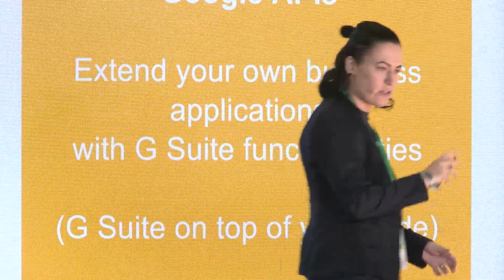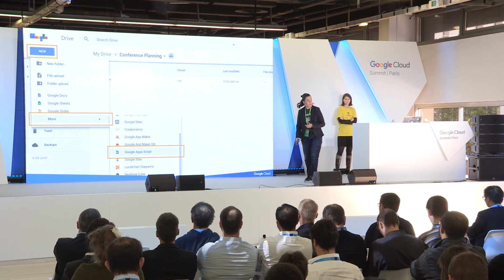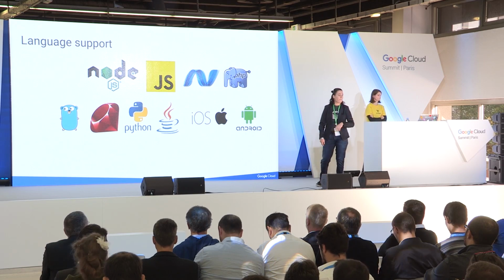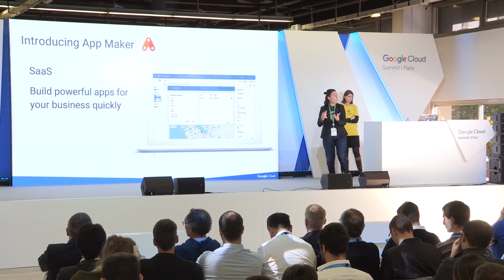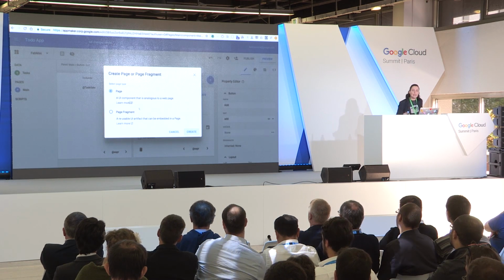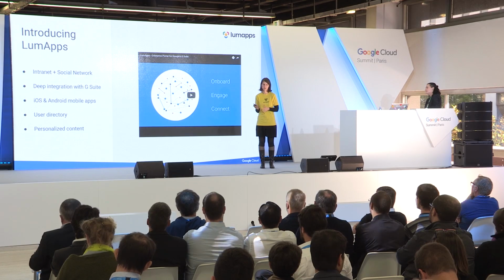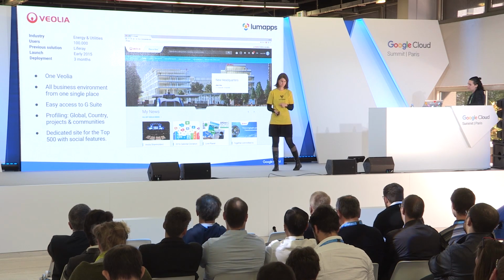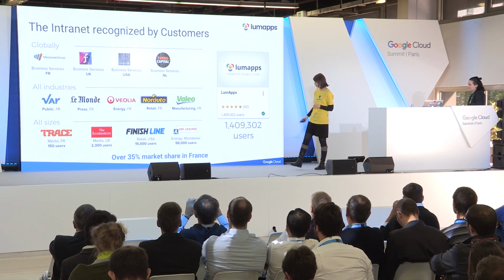Google Cloud Summit Paris - Extending G Suite functionalities with Business Applications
This technical session focuses on building applications with the use of G Suite.